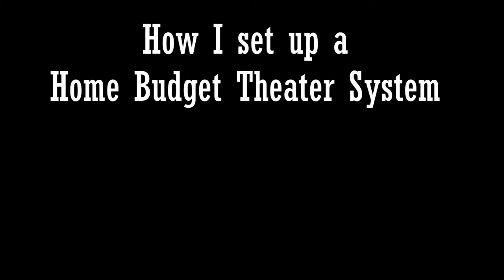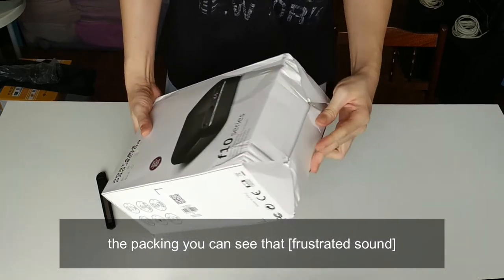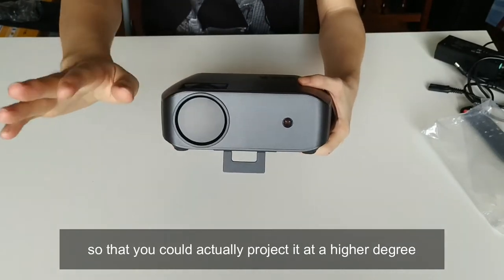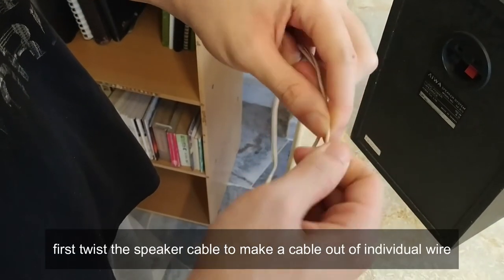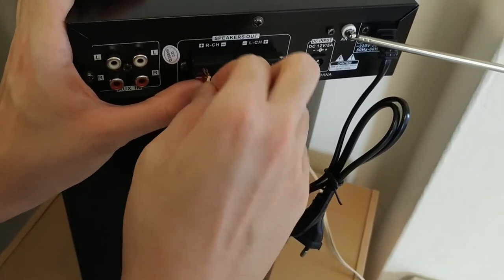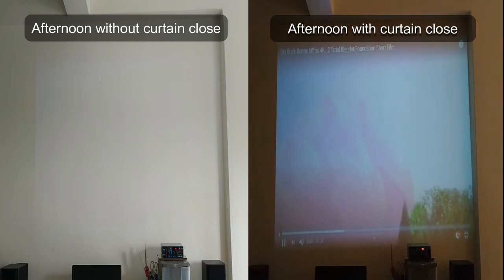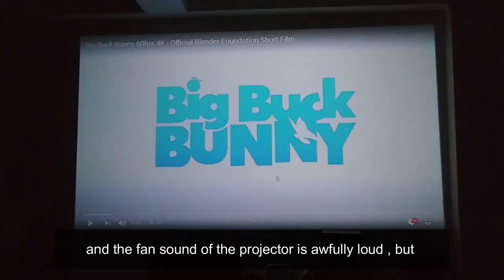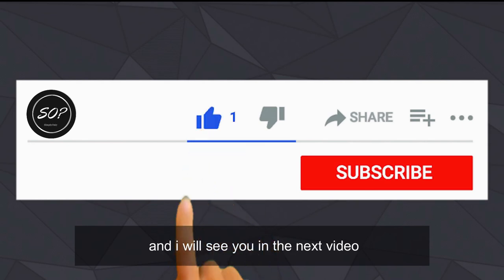How I set up a Home Budget Theater System at around RM390.00 / $90.00!!!!! [Home Project]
I have always dream of setting up my own house theater, so that I could enjoy movies with family anytime we want.
Recently during my semester break, I have been able to achieve that and I would like to share with you all the whole process.

Credit:
Photo by Felix Mooneeram on Unsplash
Photo by Bekky Bekks on Unsplash